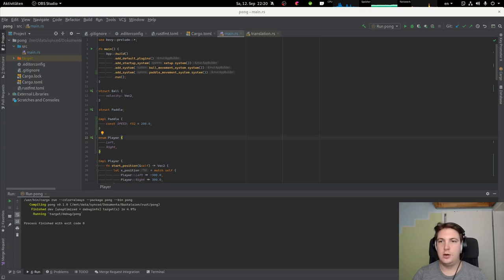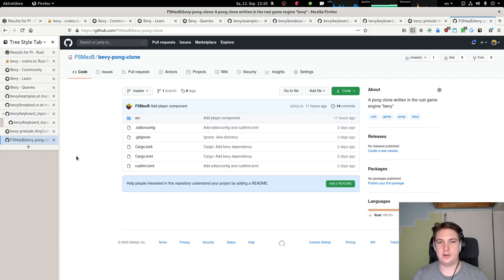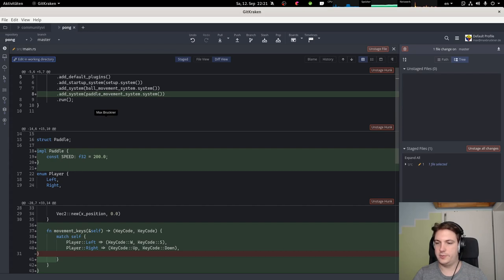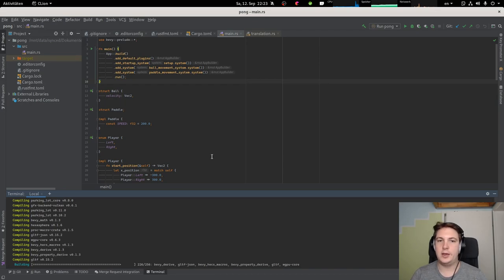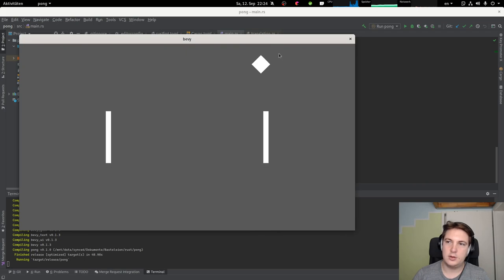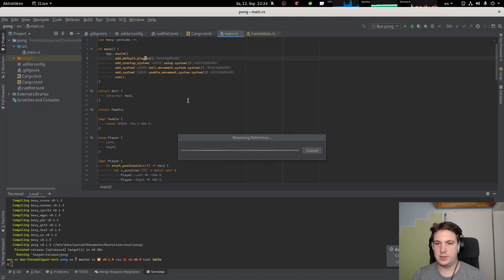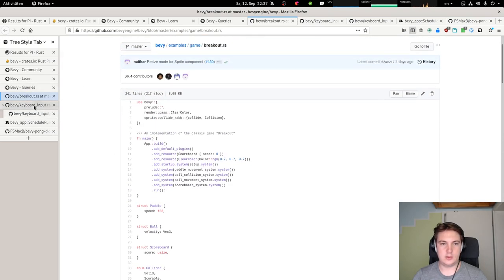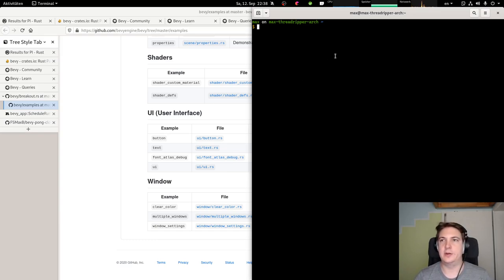Pong clone in rust with the bevy game engine - Part 4: Window Resize Events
In this series I'm trying to write a clone of the classic pong game in the game engine bevy using the rust programming language. I'm completely new to data driven development and ECSs (Entity Component System), so you're watching me learn!

Part 4: We look at how windows and the event system work